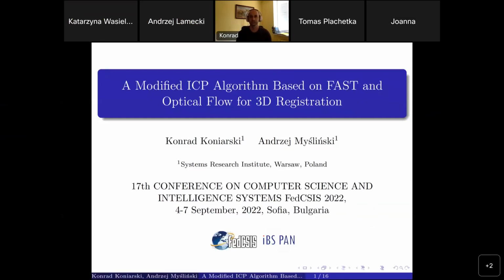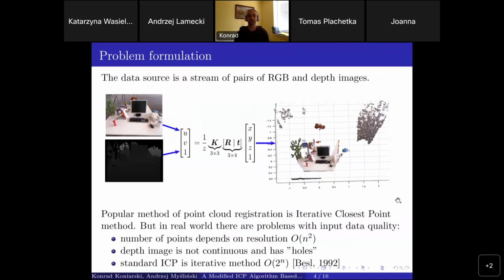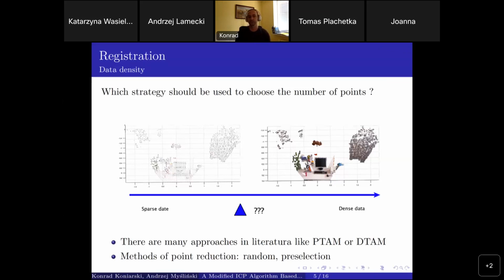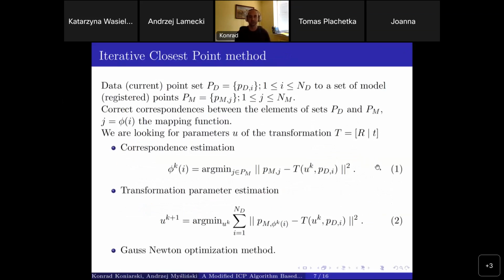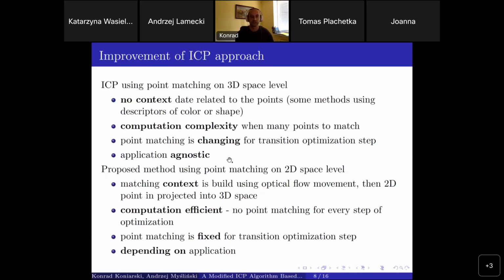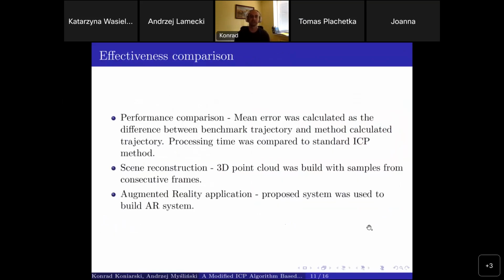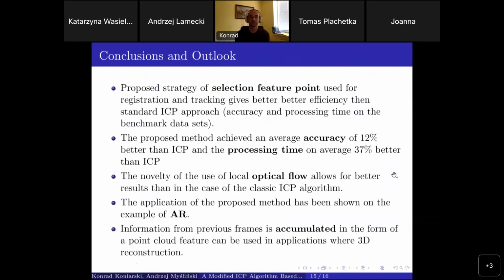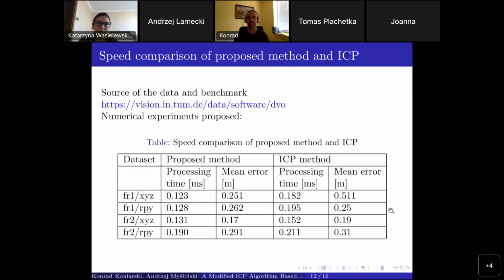MMAP ’22 Workshop: Presented by Konrad Koniarski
15th International Symposium on Multimedia Applications and Processing (MMAP'22)

Title: A Modified ICP Algorithm Based on FAST and Optical Flow for 3D Registration
Authors: Konrad Koniarski and Andrzej Myśliński
Speaker: Konrad Koniarski